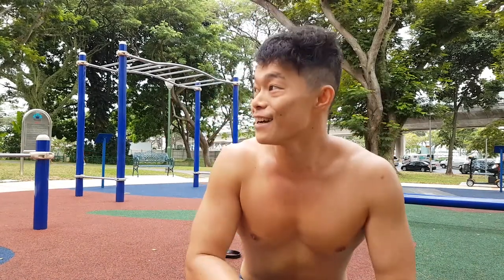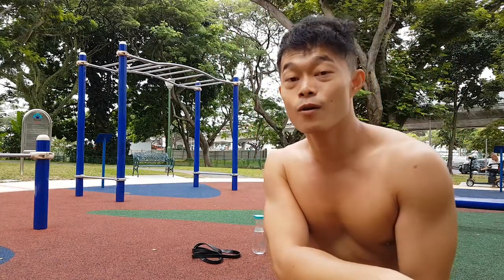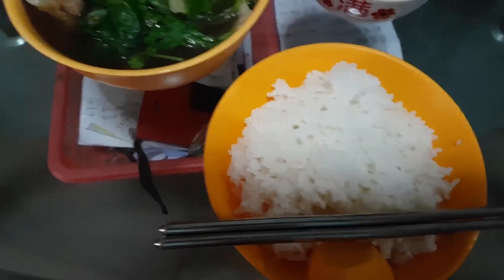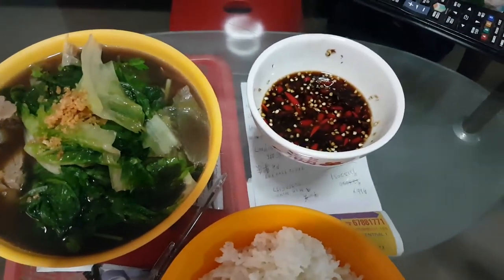Lower back workout with Resistance Band | Norbin Ngoh - VLOG 26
How I train lower back with resistance band, please train safely people.

Yours sincerely,
Norbin

Live Life And Stay strong FAM!
Can I work out for 365 days?
Lets see.
Keepgoing365 You know what I am saying?